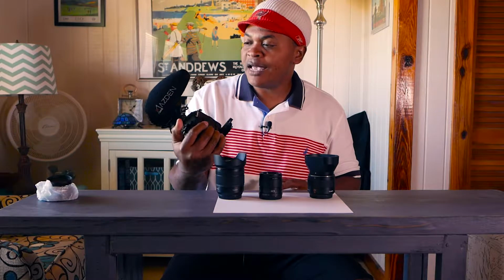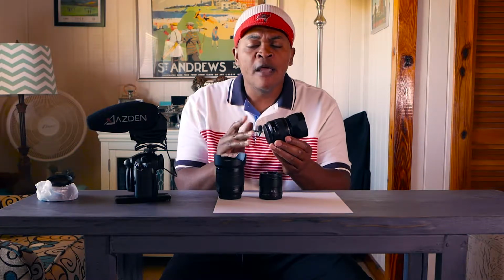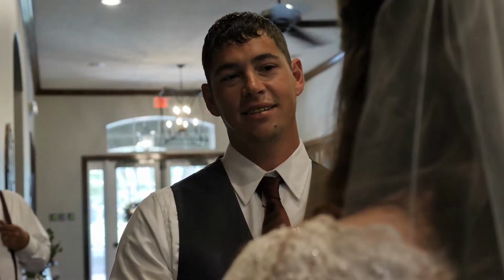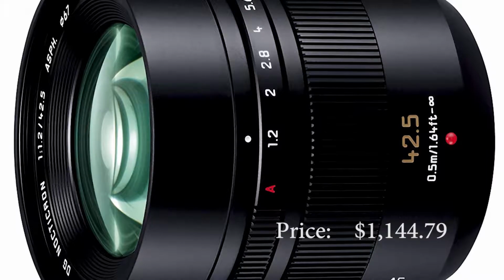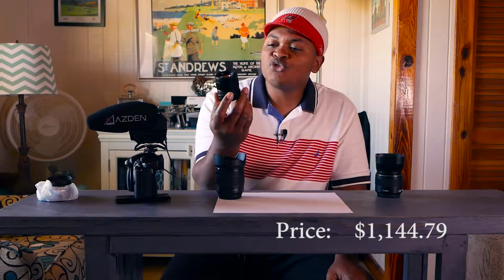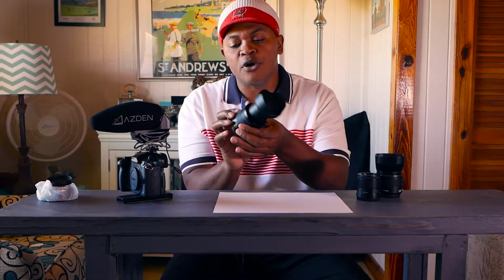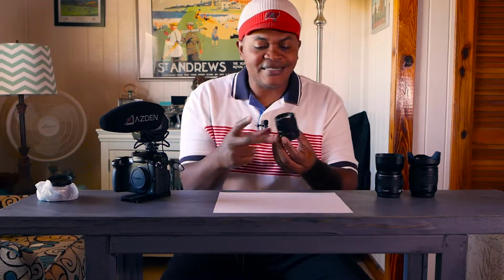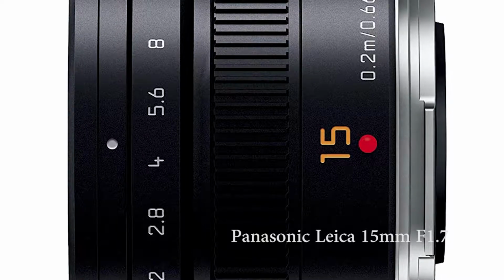Three Best Lenses for Wedding Videographers Shooting With Micro Four Third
In this video we discuss the three best Native lenses for wedding video when shooting with Micro four third camera.

1-panasonic leica 25mm f1.4

2-Panasonic leica 15mm F1.7

3-PANASONIC LUMIX G LENS, 42.5MM, F1.7

In this video I used:

Sound was recorded with the Zoom Video Microphone-Field Recorder/Shotgun Mic

Camera The Panasonic G85